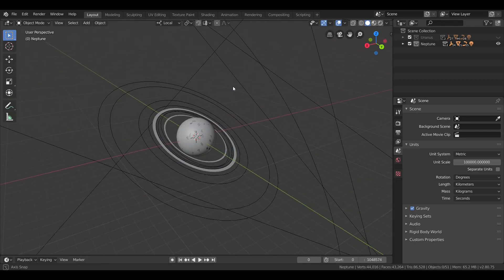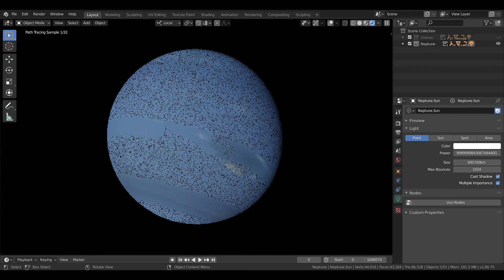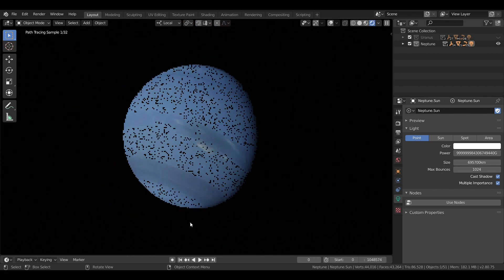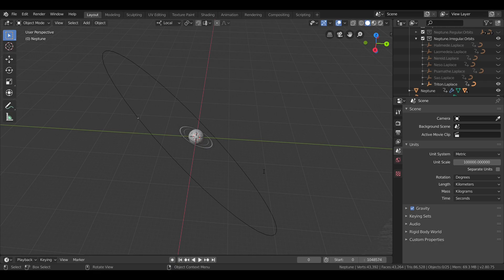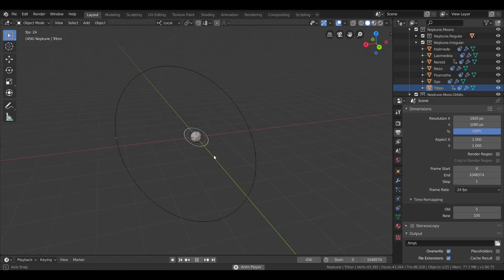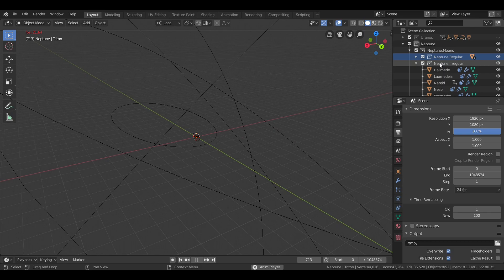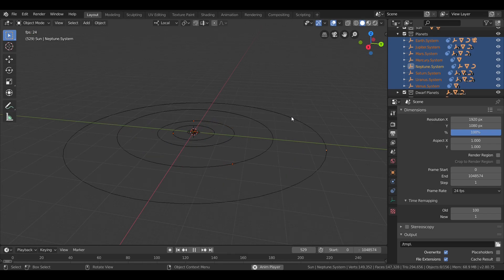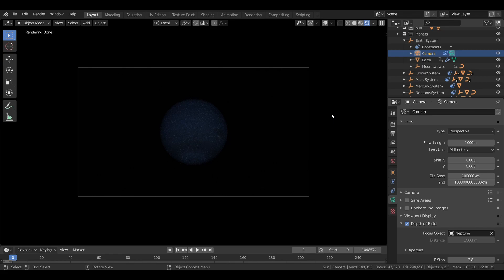Blender Solar System – Episode 9: Neptune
Neptune is the eighth and furthest planet from the Sun. It was discovered by German astronomer Johann Galle in the position predicted by French astronomer Urbain Le Verrier on September 23, 1846 and named after the Roman god of the sea. Neptune is known for its deep blue color and extreme windstorms. It is orbited by 14 moons, the largest being Triton, an object in in retrograde orbit that is believed to have been captured from the nearby Kuiper belt.

Radius: 24622 km
Rotation: 16.11 hrs
Axial tilt: 28.32°
Orbit: 164.8 yrs
Average distance: 4.5 billion km (30.11 AU)
Eccentricity: 0.009456
Inclination: 1.767975°

Triton
Radius: 1353.4 km
Rotation: synchronous
Orbit: 5.876854 days
Average distance: 354759 km
Eccentricity: 0.000016
Inclination: 156.885°